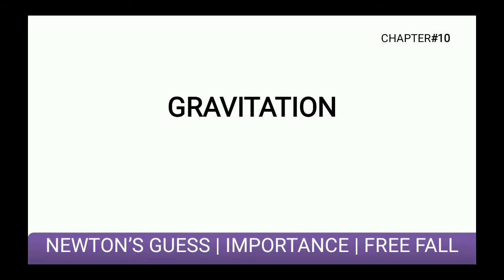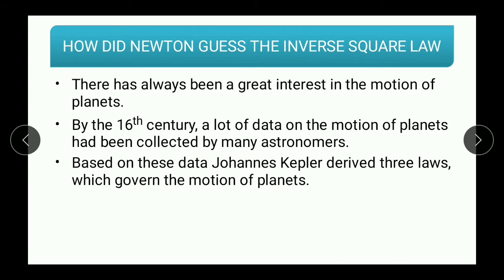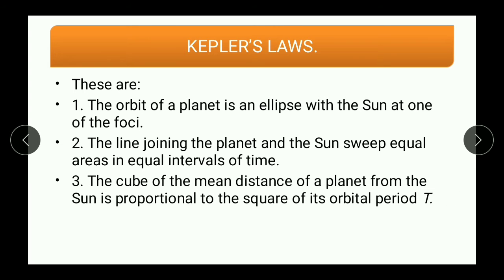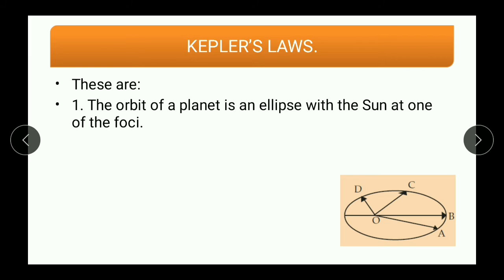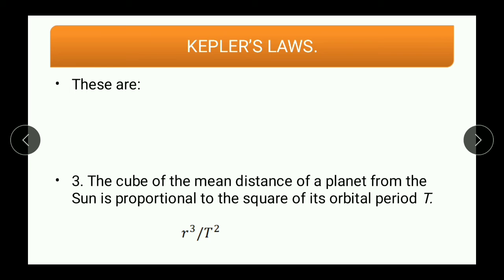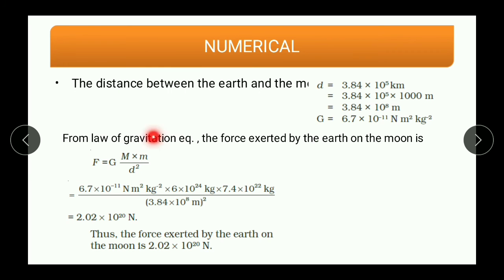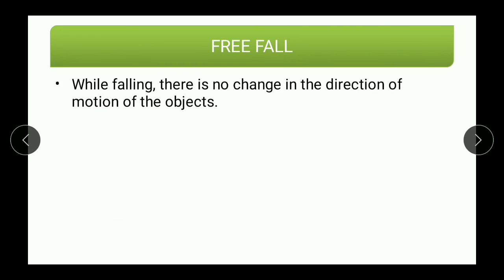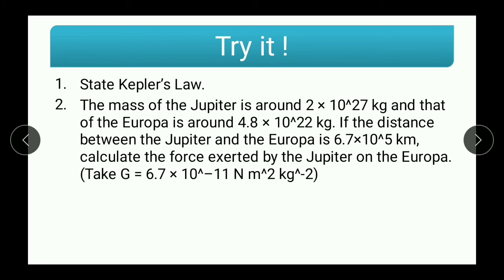Class 9 | Gravitation : Part 2